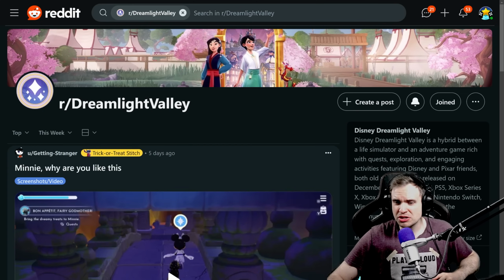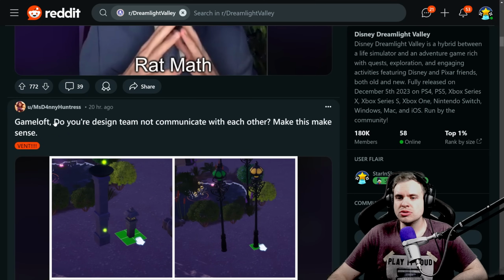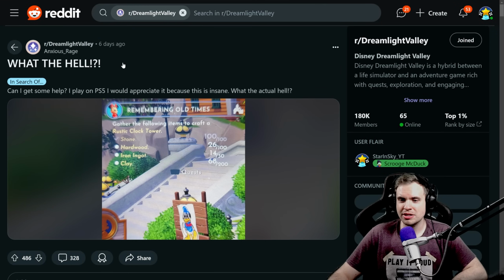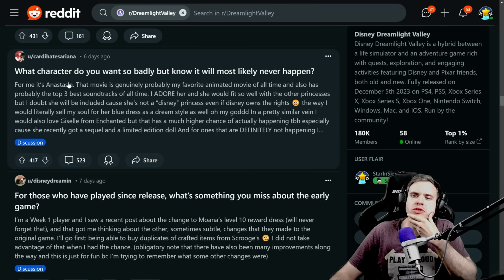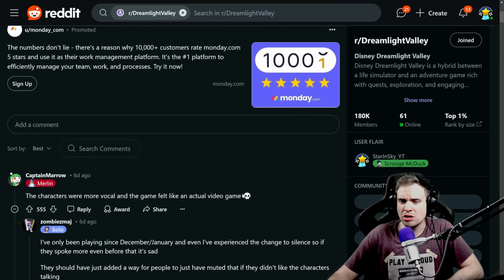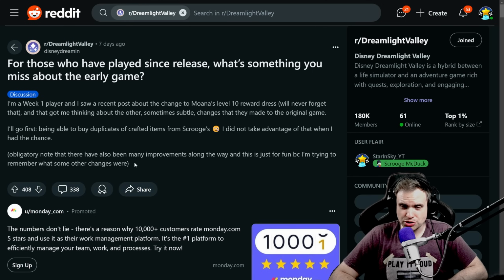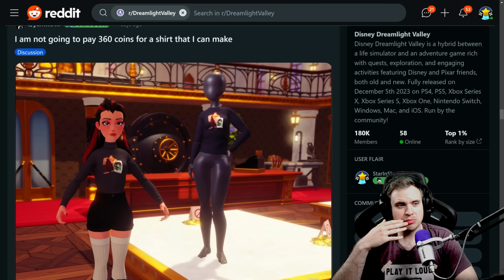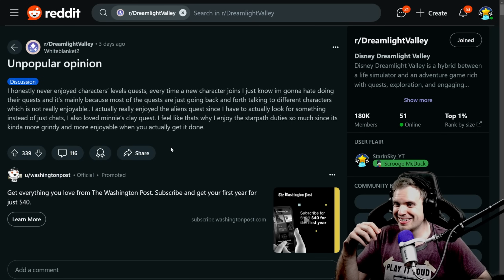Minnie Mouse is EVIL in Disney Dreamlight Valley? Some Things in DDV DON'T MAKE SENSE!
What are the things that don't make any sense in DISNEY Dreamlight Valley? Minnie Mouse is terrorizing new players in DDV, what kind of Dreamlight Valley player are you?